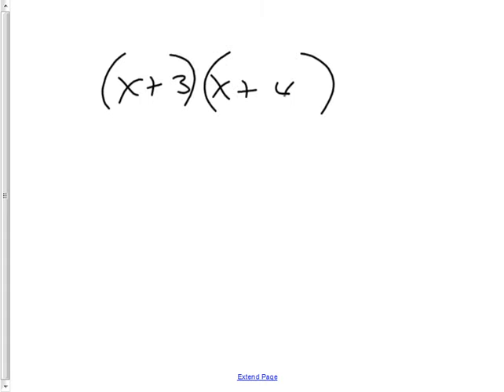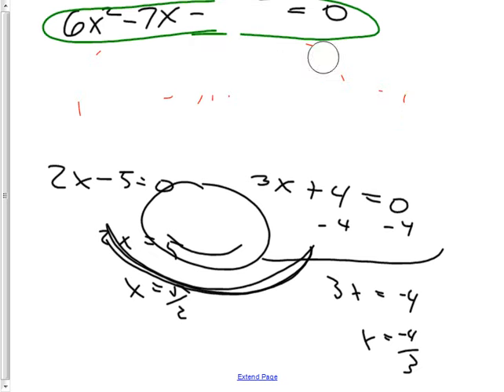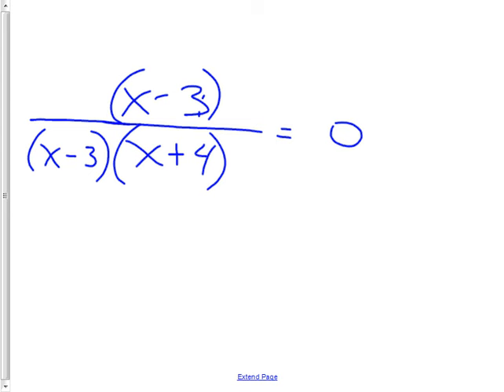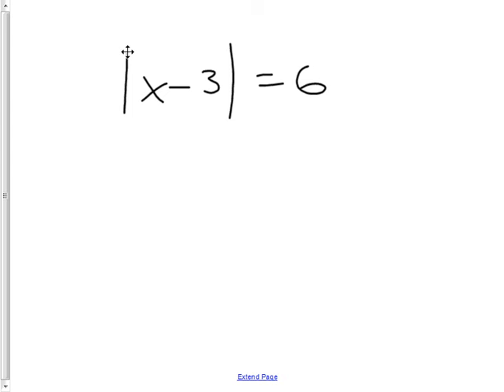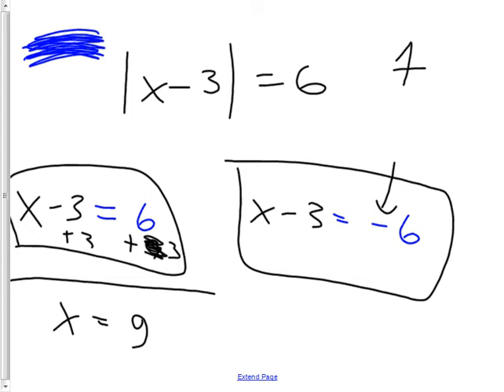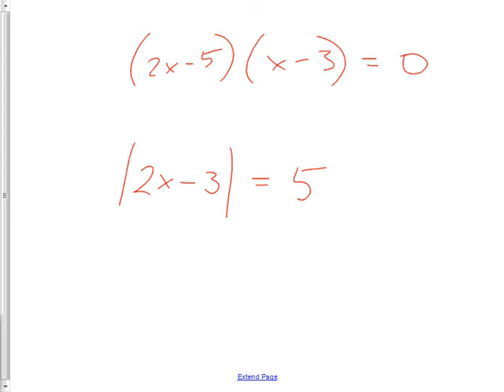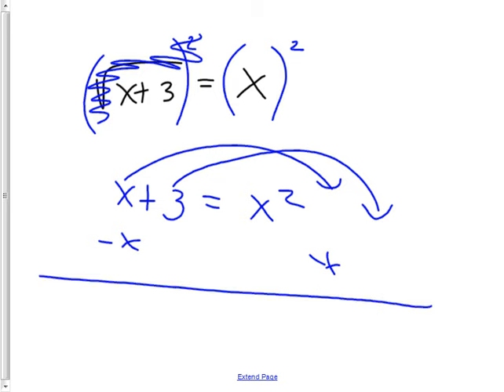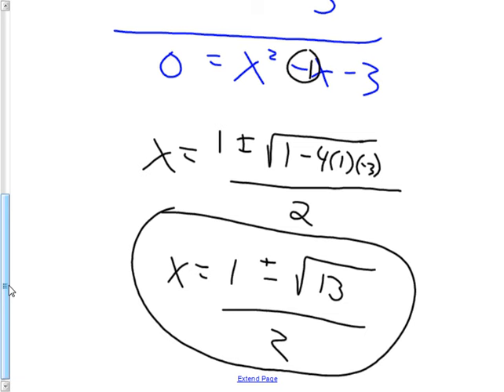September15 1047 Precalc P5 solving equations without graphing